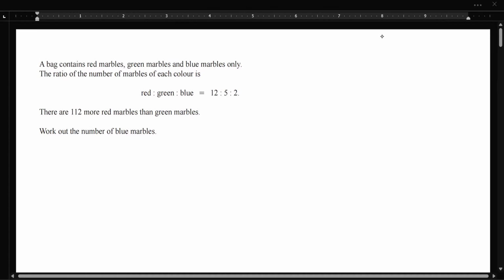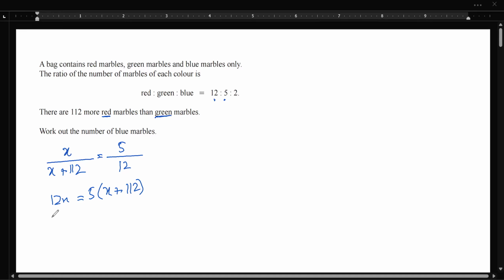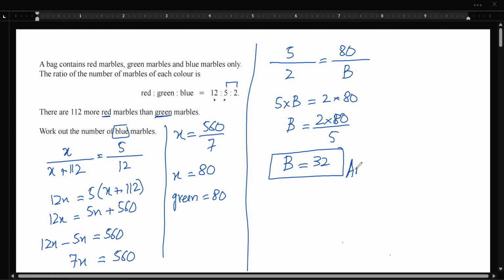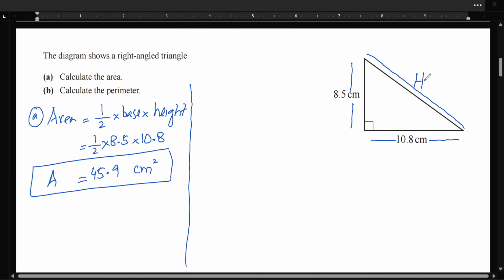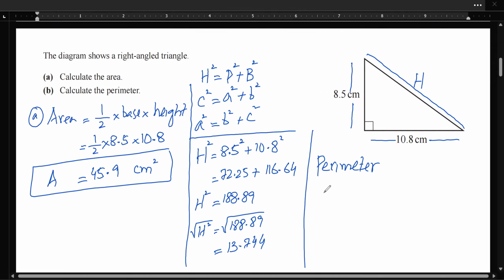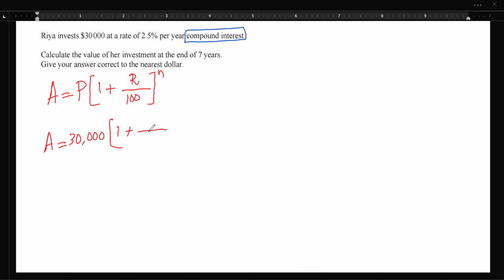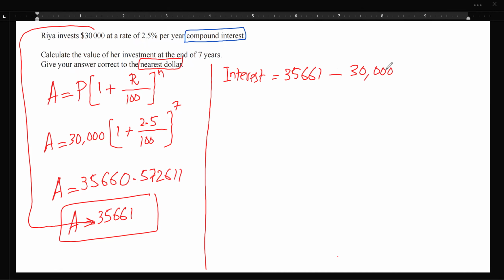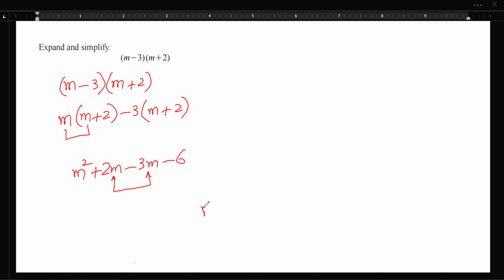Important Questions Grade 9